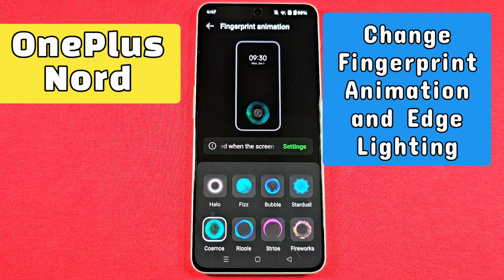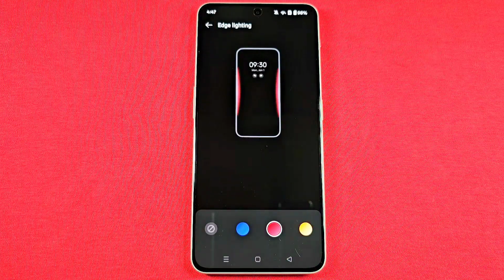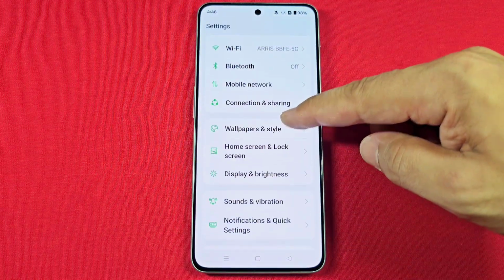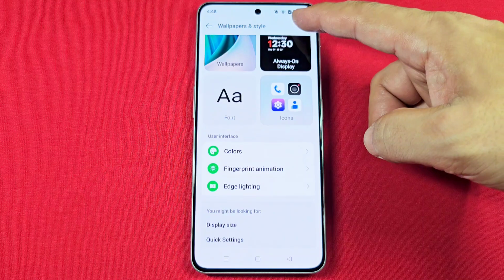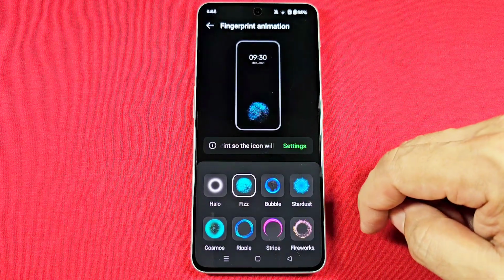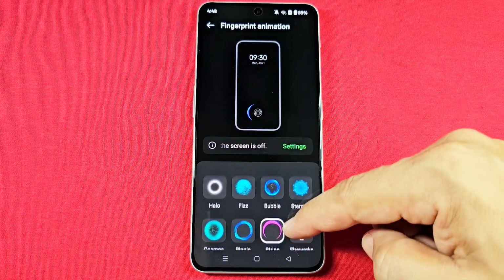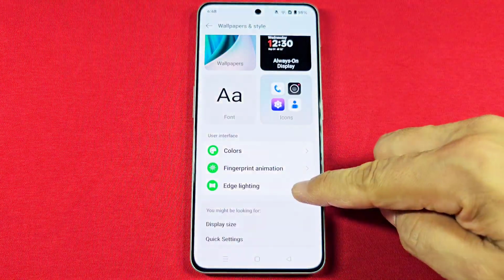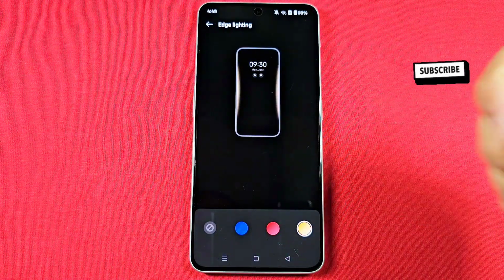How to change fingerprint effects OnePlus Nord with Android 15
How to change fingerprint effects OnePlus Nord with Android 15 and select another type of edge lighting color